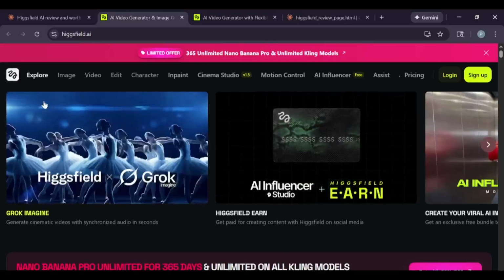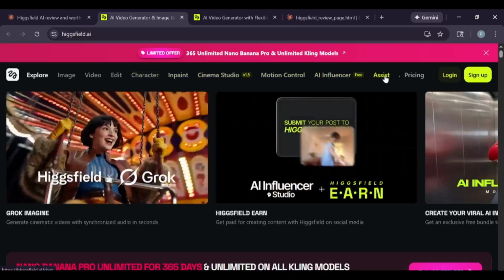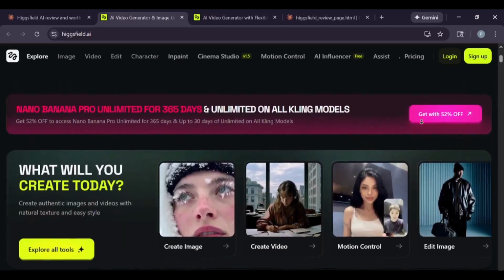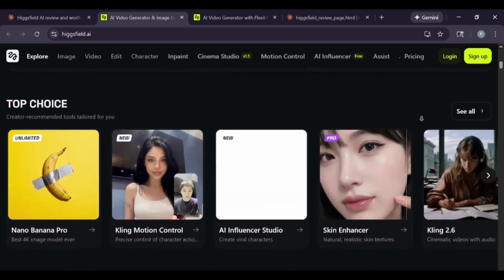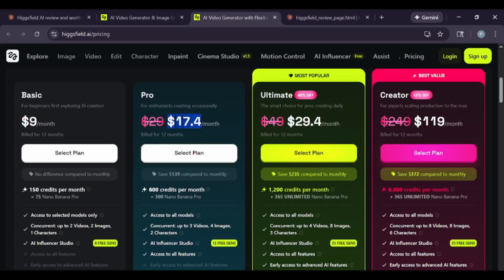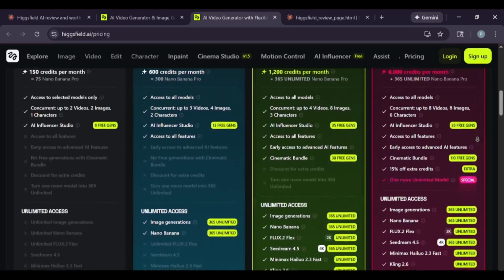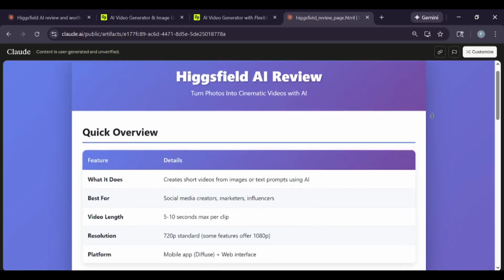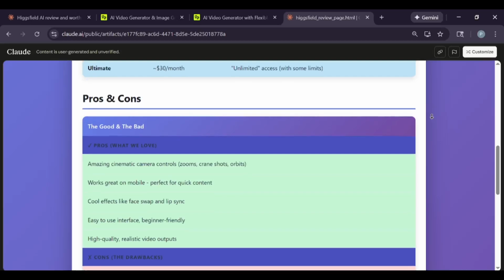Higgsfield AI Review | Is It Worth Using?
📱 In this video, I’ll walk you through Higgsfield AI Review | Is It Worth Using?

Timestamps
0:00 Intro
0:07 Tutorial